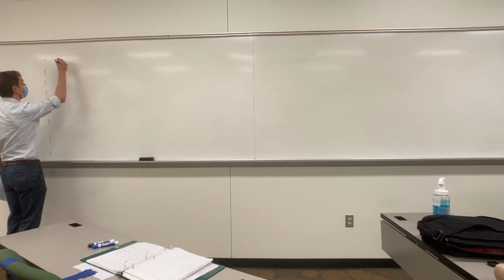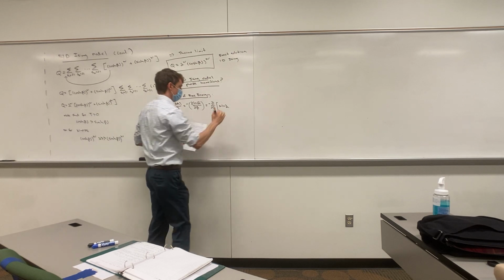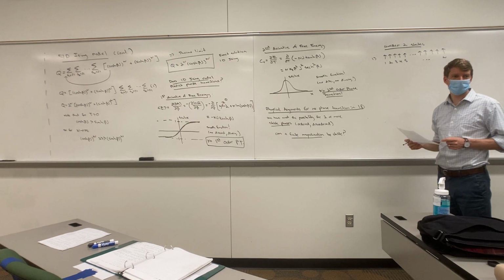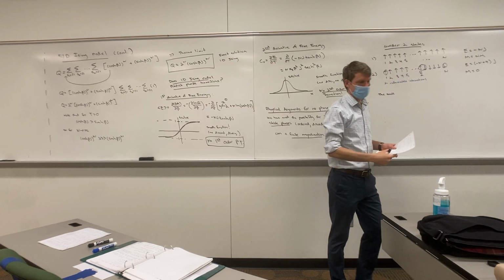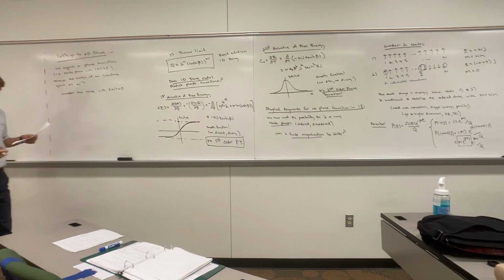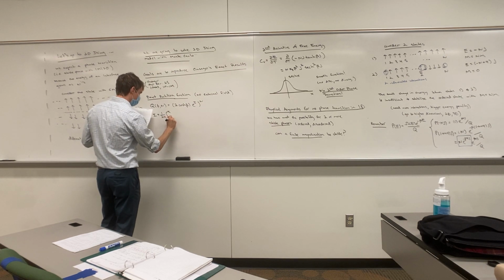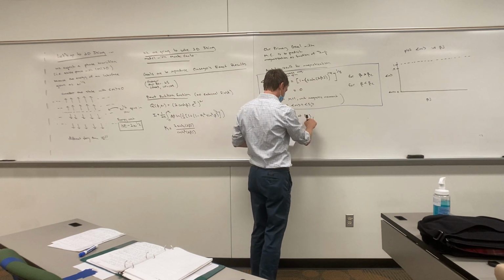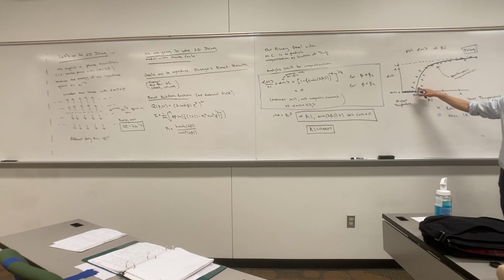Lecture_11_10